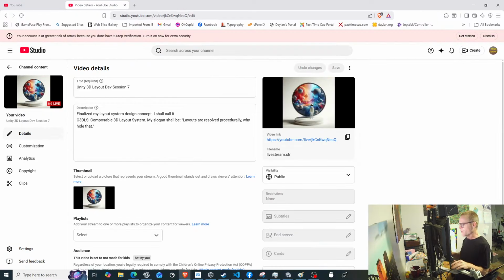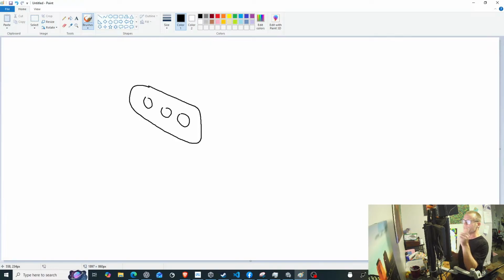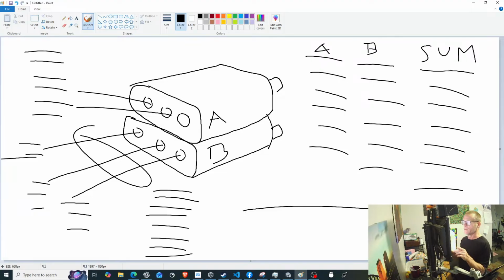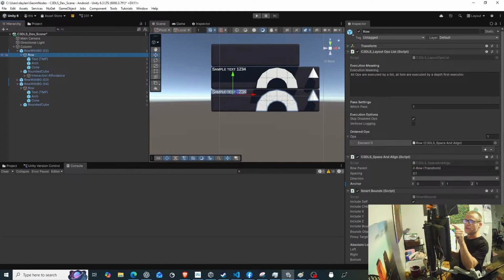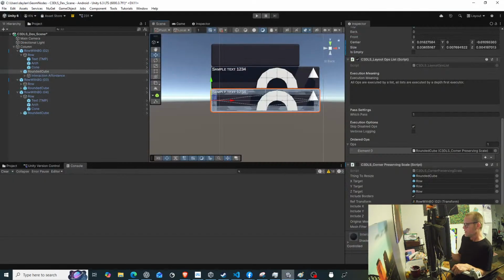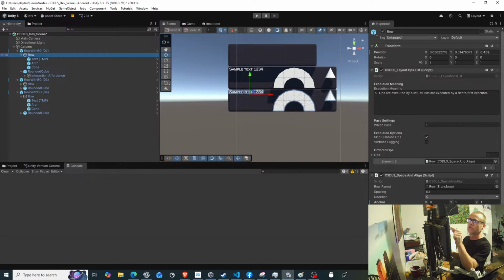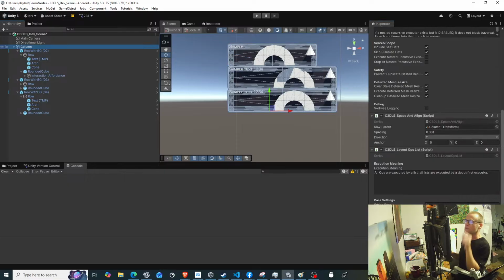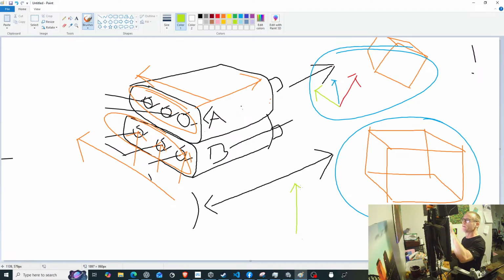Unity 3D Layout Dev Session 7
Finalized my layout system design concept. I shall call it
C3DLS: Composable 3D Layout System. My slogan shall be: "Layouts are resolved procedurally, why hide that."